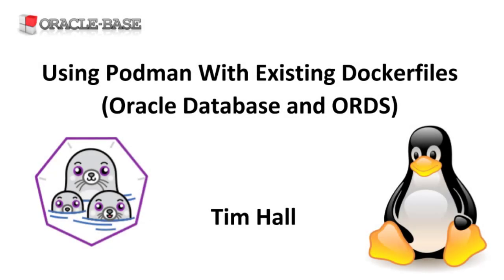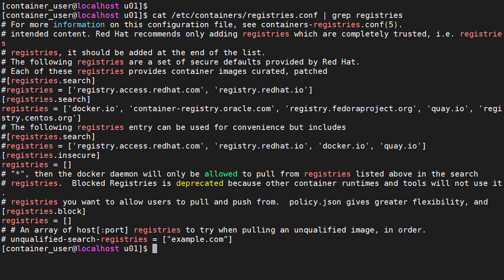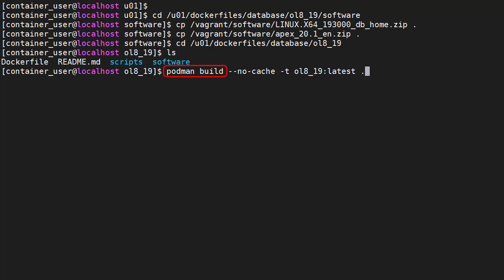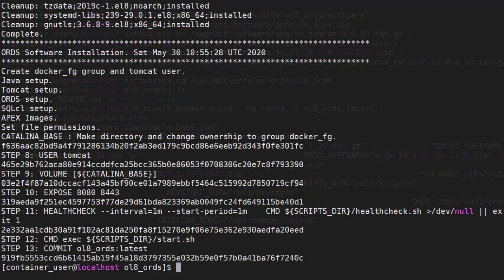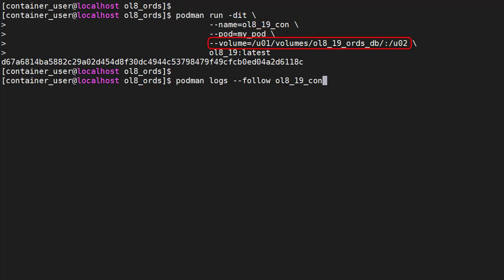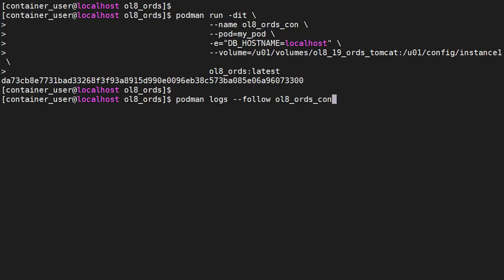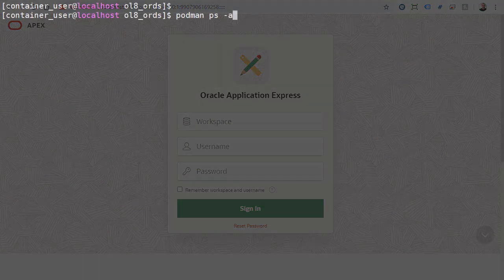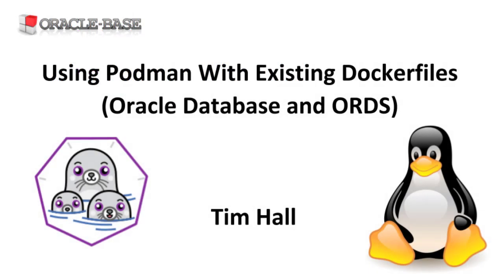Using Podman With Existing Dockerfiles (Oracle Database and ORDS)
In this video we'll demonstrate using some existing Dockerfiles for an Oracle 19c Database and Oracle REST Data Services (ORDS) with Podman.

Podman : A Basic Example of Using Podman With Dockerfiles (Oracle Database and ORDS) on Oracle Linux 8 (OL8)